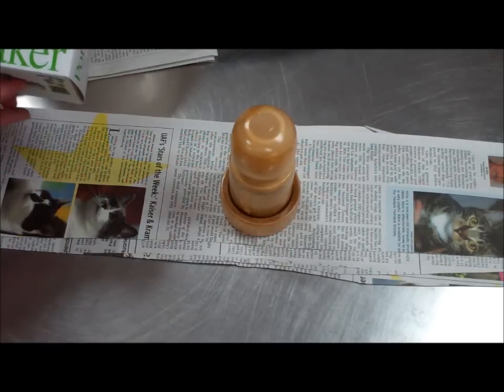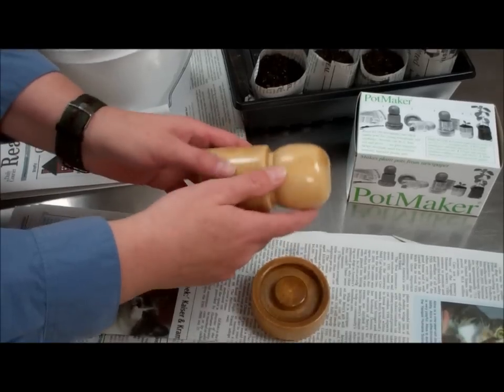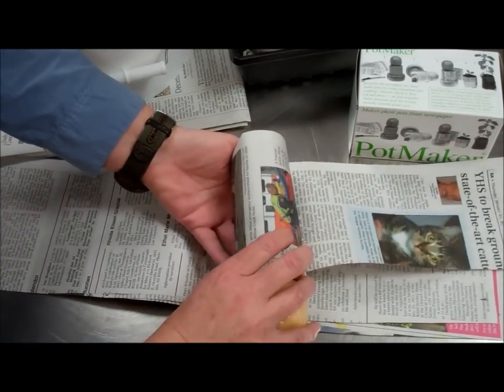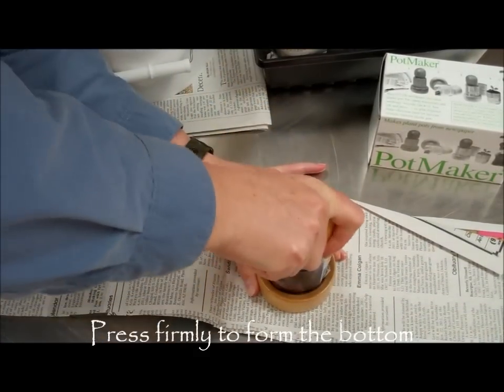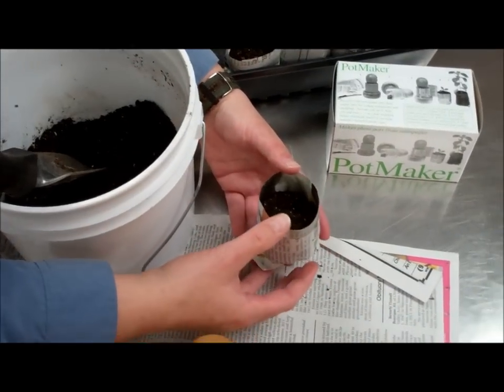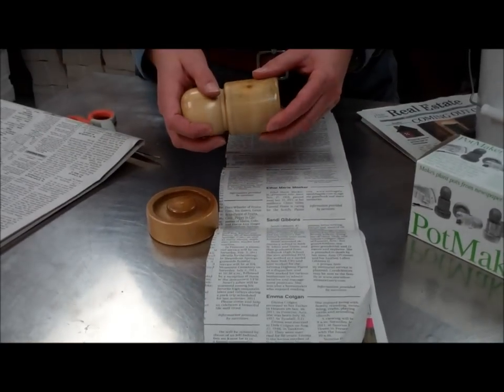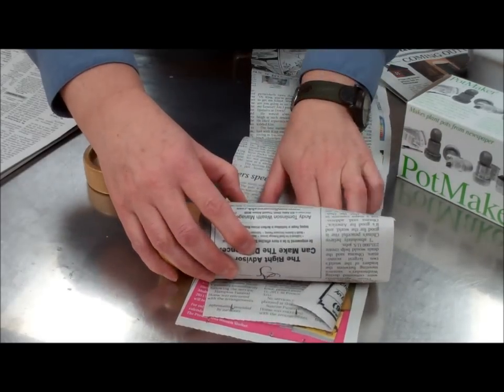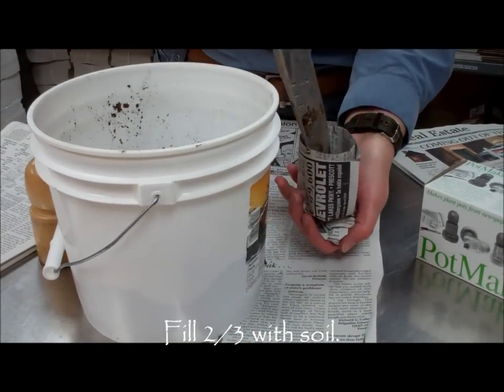Paper Pot Maker.wmv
A great tool for making pots that help your seeds and seedlings get a great start. The newspaper decomposes readily, keeping the seedlings from being rootbound.